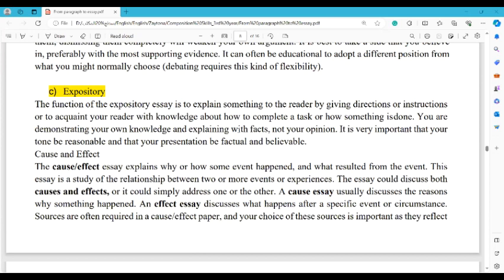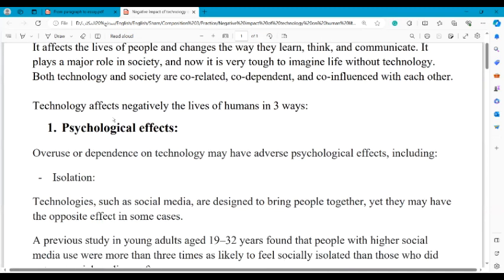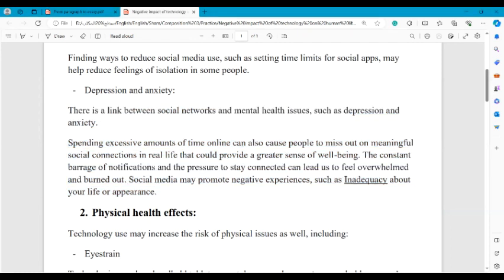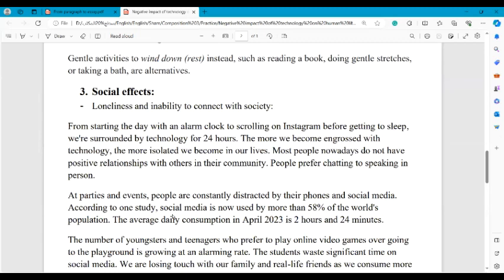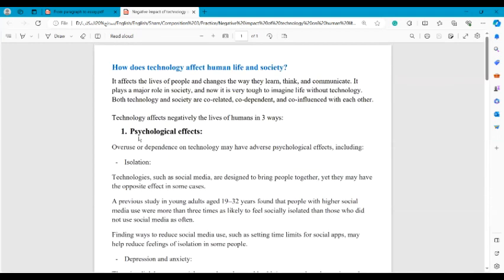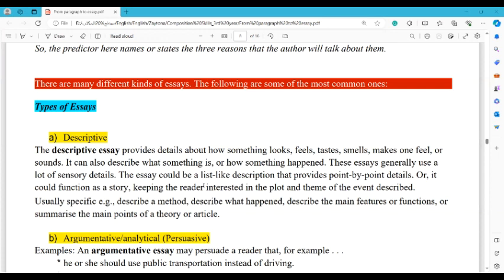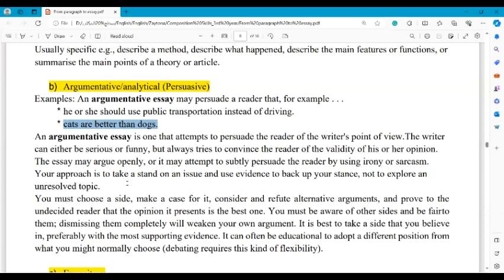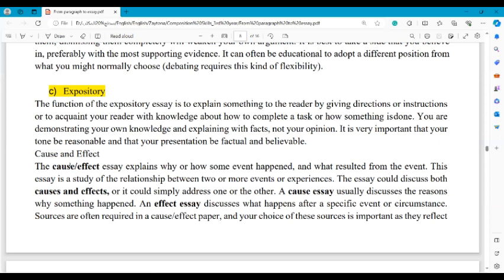قسم اللغة الإنجليزية تعبير كتابي - السنة الثالثة رقم المحاضرة: 10ا. براءة عنتابي